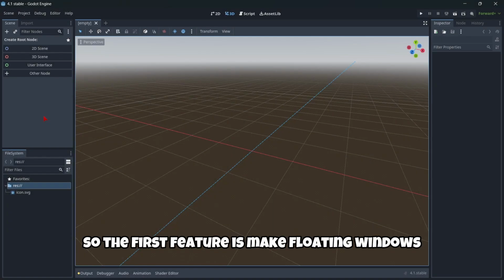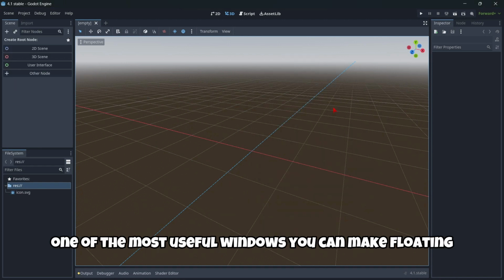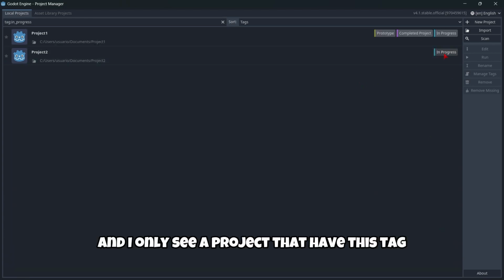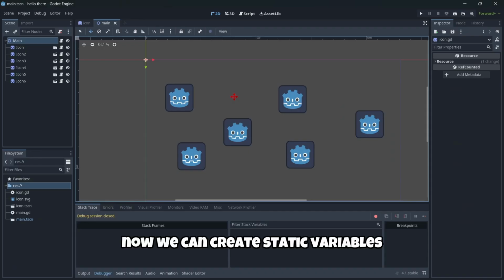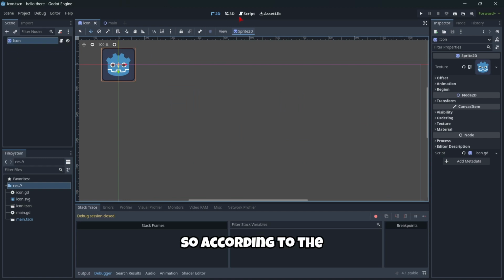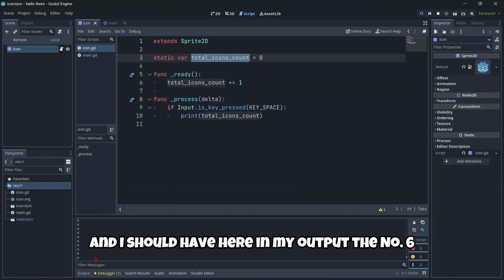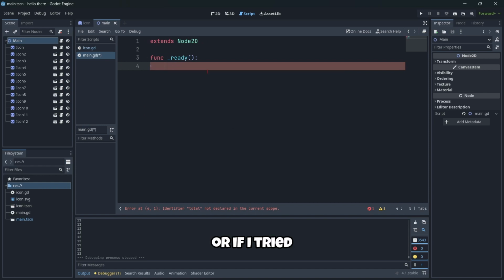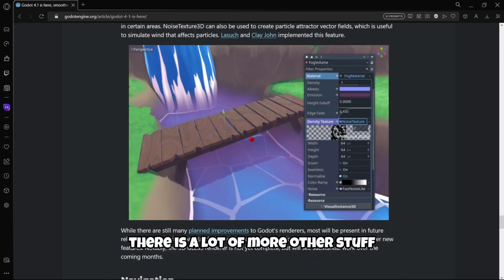Godot 4.1 Takes Flight: Release Candidate 1!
Godot 4.1 has reached the release candidate after 4 months of work. This version is full of amazing features you will love. So today I will be showing you all the main new stuff in this new version. The last feature is the best one so stay until the end to discover it. Now let’s start

⏰TIME MARKS⏱️
00:00 Introduction
00:19 Floating Windows
02:17 Tag System
04:44 MOST AMAZING FUEATURE
09:19 Future Plan